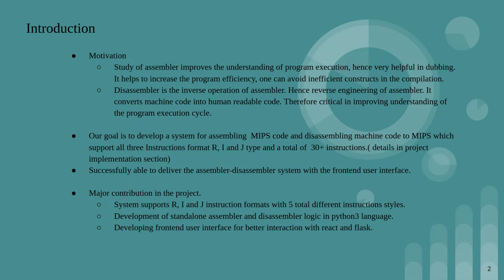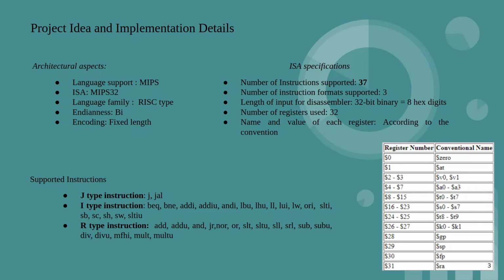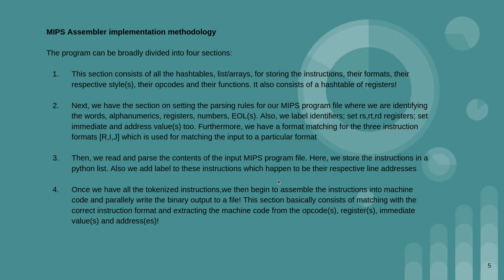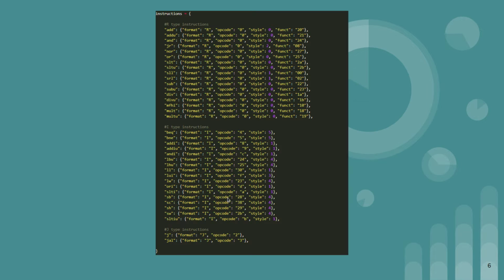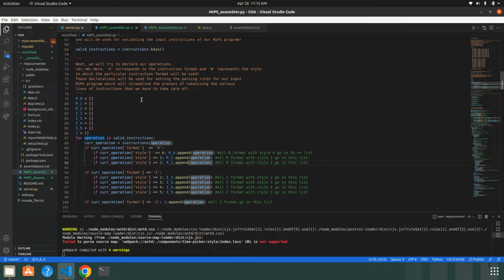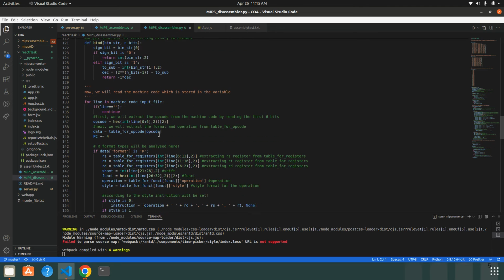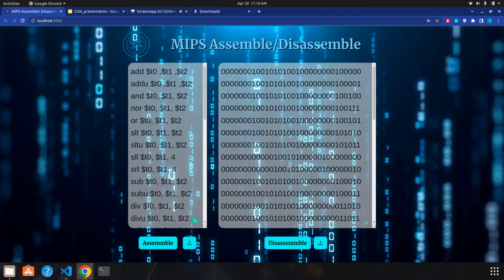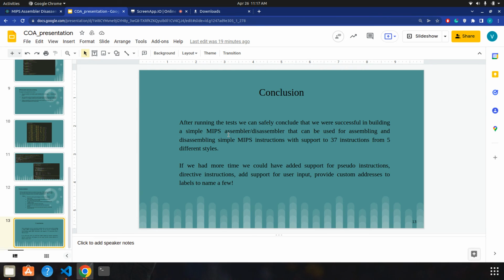MIPS assemble disassemble IITGn